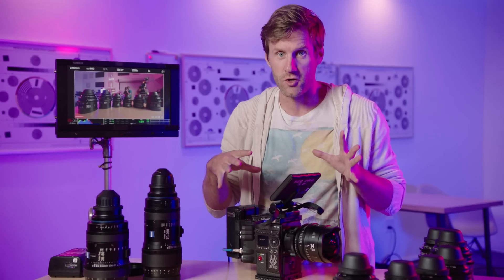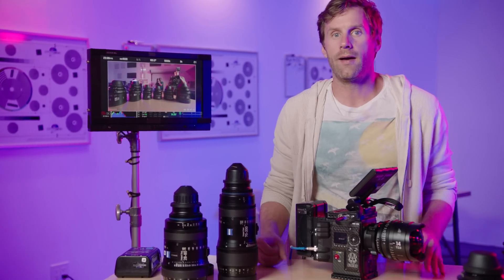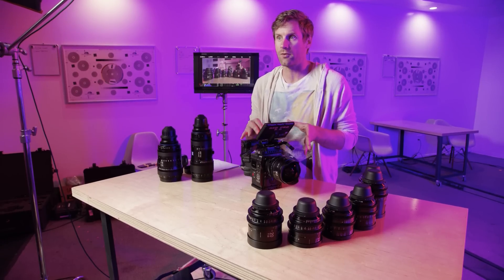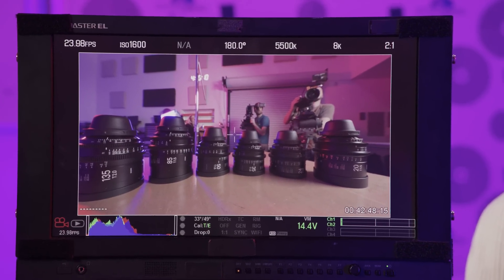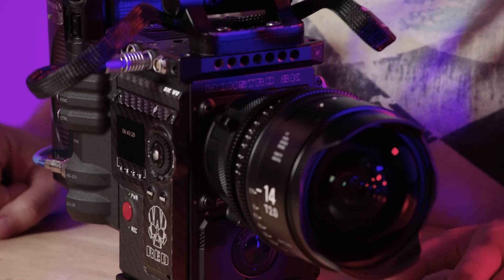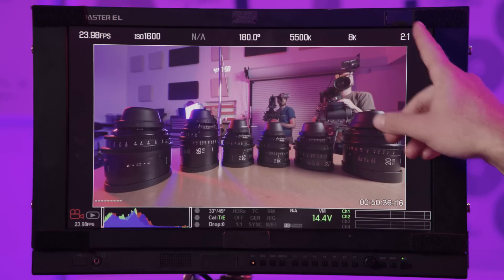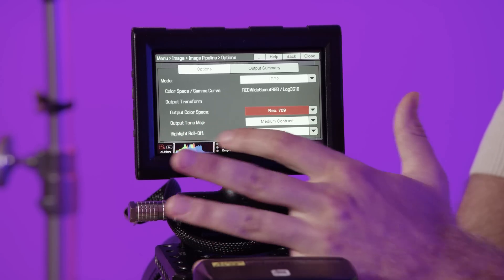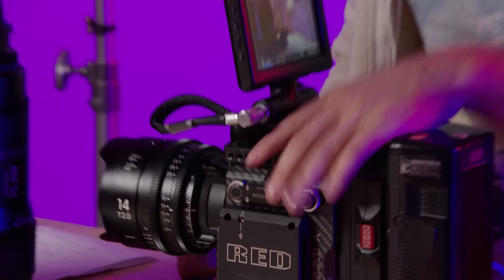RED Weapon Monstro! 8K VistaVision Camera Overview + Operation Guide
The Evolution of Cinema Equipment Rental

We take on the full frame camera revolution head-on with our first ever Monstro camera. This video will dive into what makes the Monstro such a special 8K film-making machine, and what this new large sensor size means for the future of cinematography.